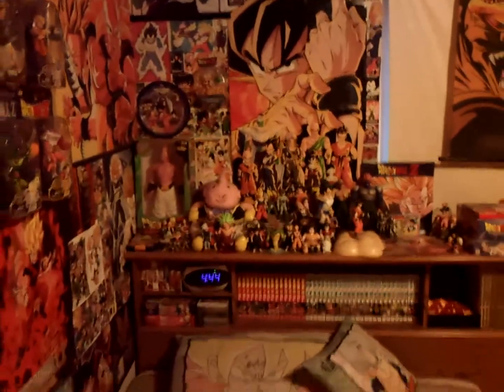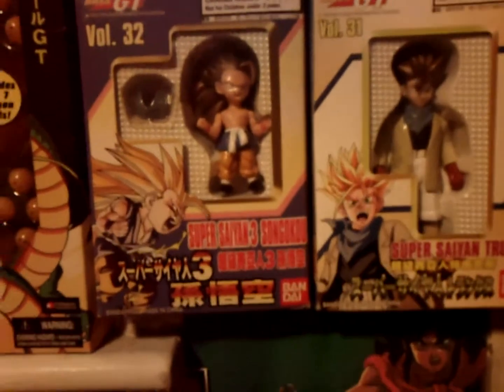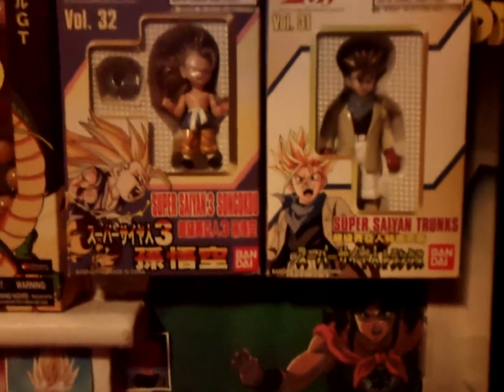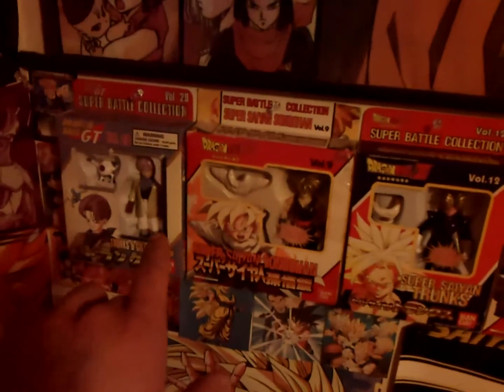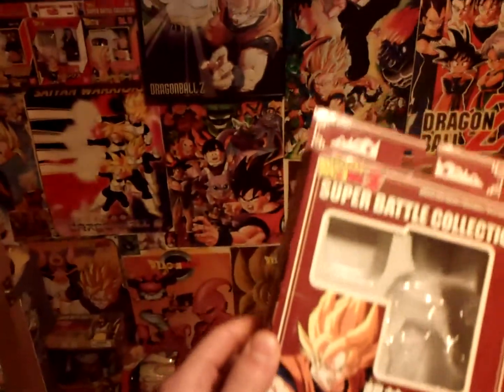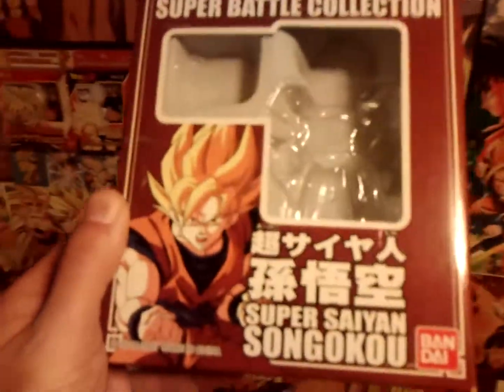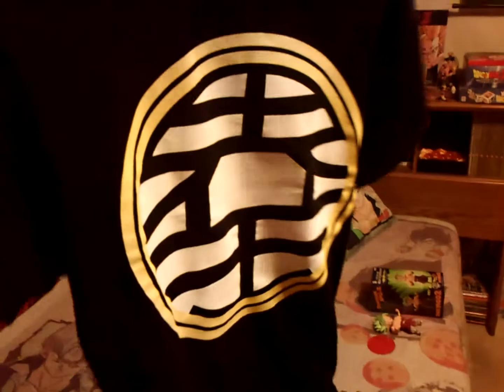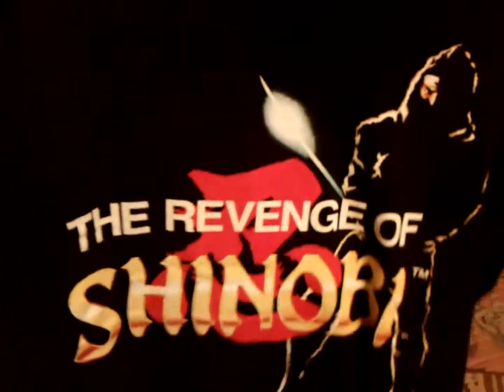Dragon Ball Collection Update 11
It's been a while, as it normally is, but I have finally gotten around to uploading this collection update ! I originally recorded this on January 1st, and now, over a week later, here it finally is, just some things I acquired over Christmas, nothing too fancy, hope ya like it !